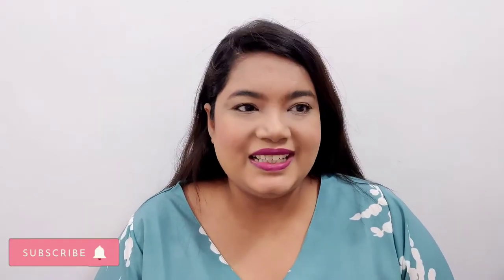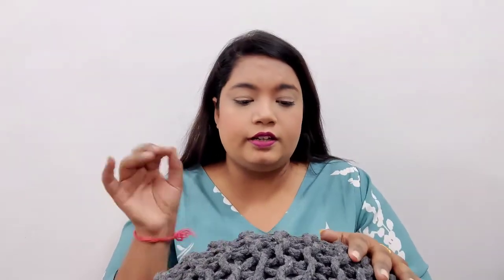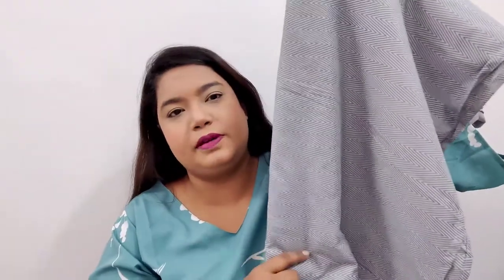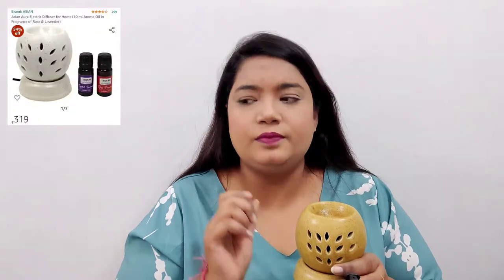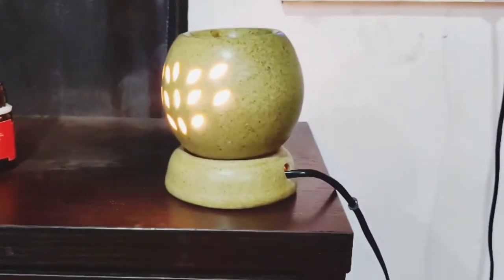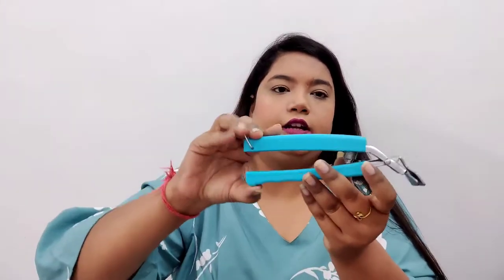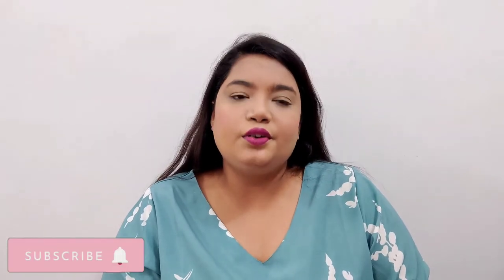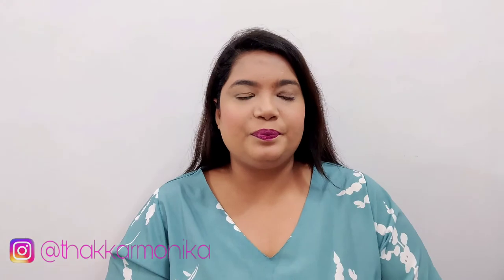Amazon, Flipkart, @home & Local Shopping Haul | Collective Haul | Huge Home Decor Haul | Haul India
Hello everyone, It is the end of year 2020 & knowing me How can i even end the year without a haul. So here it is last Haul of 2020. Its gonna be collective haul of Amazon, Flipkart, @home & some local shopping of Home Decor, Kitchen Decor & some Home & Kitchen essentials. Hope you all like it. THANK YOU !!!

Products shown in the video:

Grey Pouf

Grey Bedsheet

Vessel Lifter (Sandasi)

Flamingo round tray: Not available online

White Two Tier Organiser: Osia
Similar one

Silicon lids: Osia
Similar one